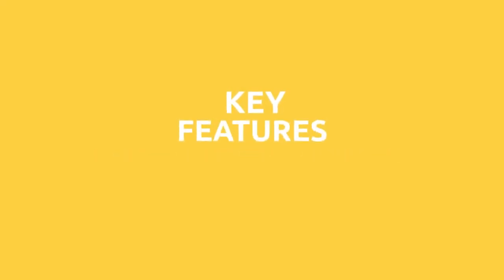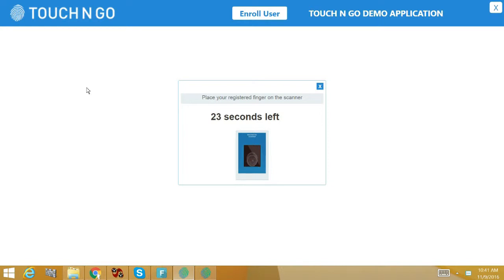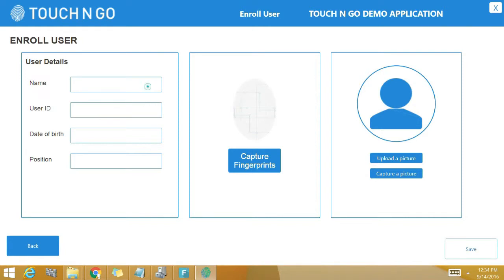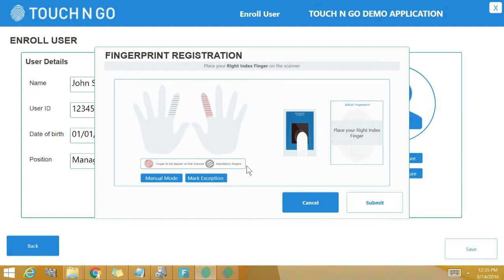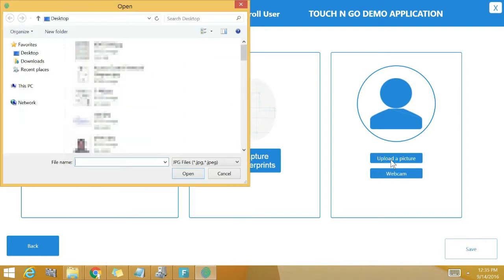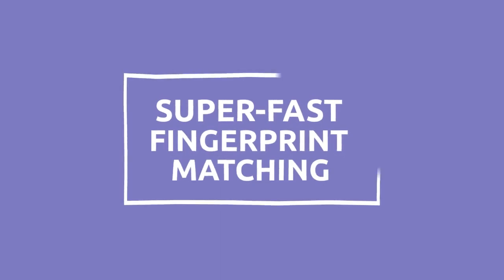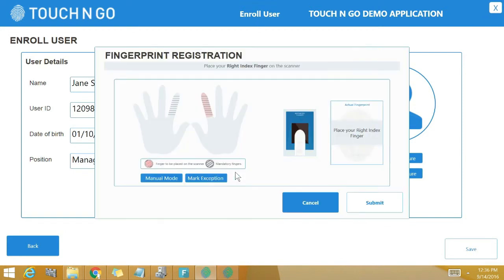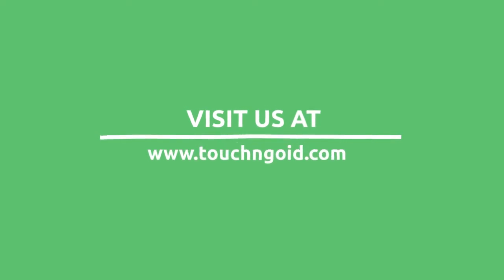Video Demo: TouchNGo Fingerprint Authentication Platform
In this video, I will showcase some of the key features of Touch N Go fingerprint authentication platform developed by Bayometric.

I am using a time and attendance application to highlight Touch N Go’s features namely fingerprint registration, fingerprint matching and fingerprint de-duplication which ensures that a person cannot register under multiple names.